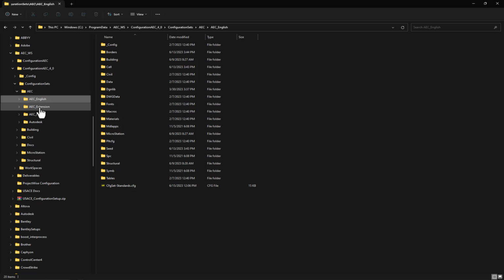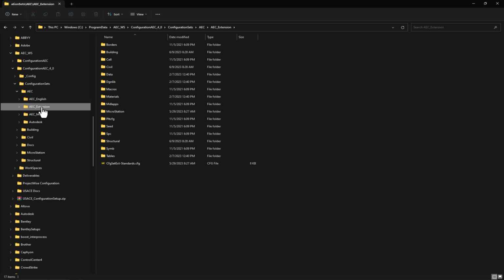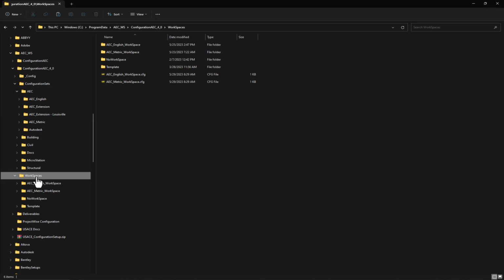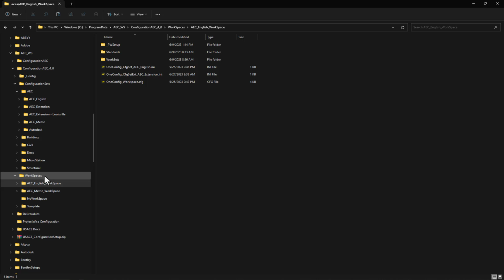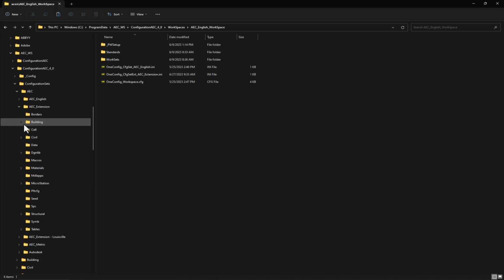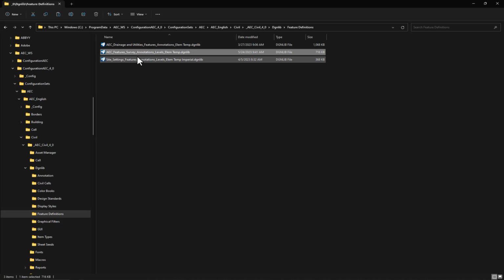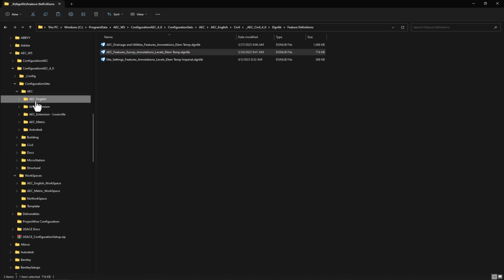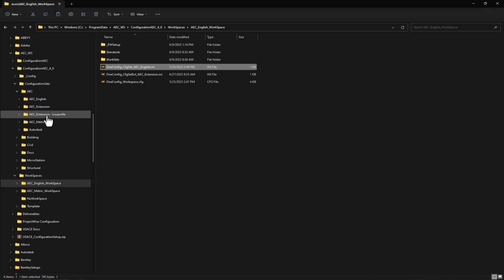USACE WS 4 Local Workspace Customization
This advanced topic is intended for users needing to complete their own configuration set customizations.